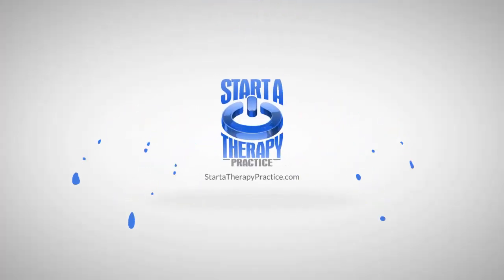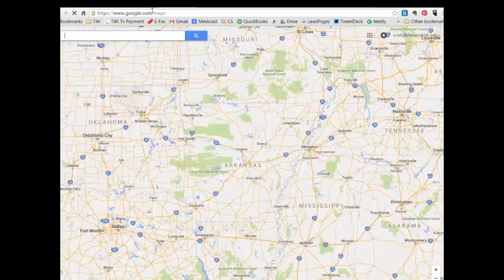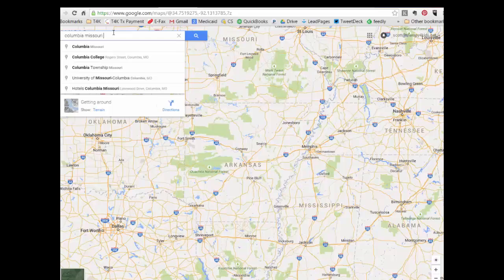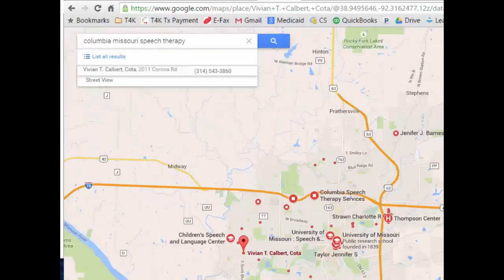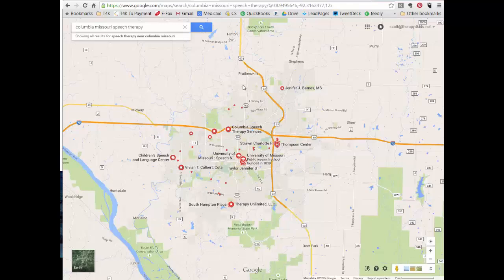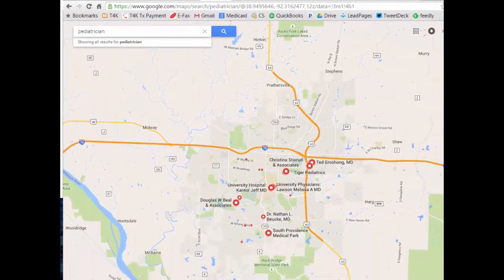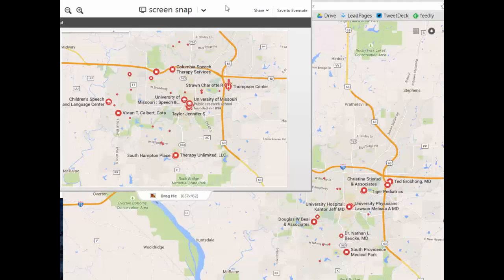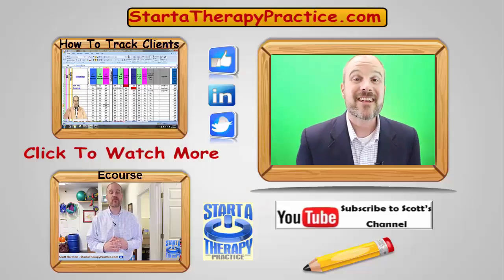Market Analysis Using Google Maps For Your Private Practice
This is an excerpt from my Ecourse: Start and Run a Pediatric Therapy Practice. Find out more information at

If you are interested in starting a private therapy practice you must do a Market Analysis.

Who is Scott Harmon?
Scott and his wife own 2 brick and mortar pediatric therapy clinics that provide Speech Therapy, Occupational Therapy, and Physical Therapy. For the record, Scott and his wife are both OT's.

is where you can get free forms, tools and guides to start and run a therapy practice.

Oh Yeah, how about a thumbs up on this video?

Godspeed!